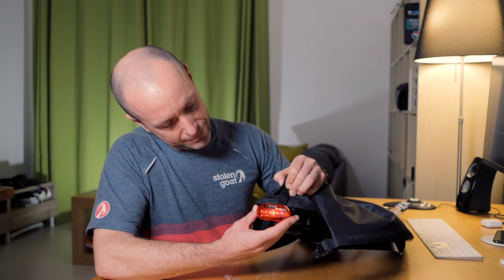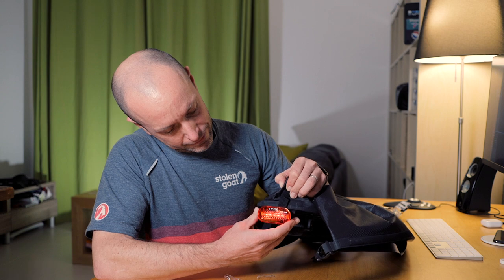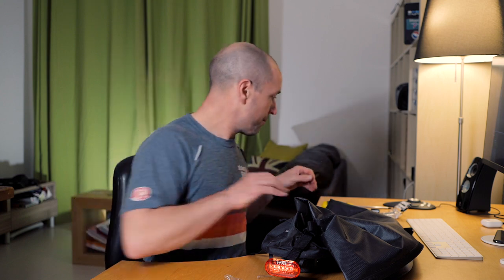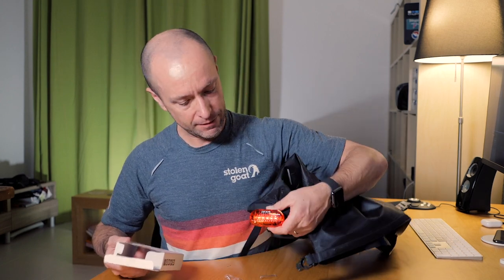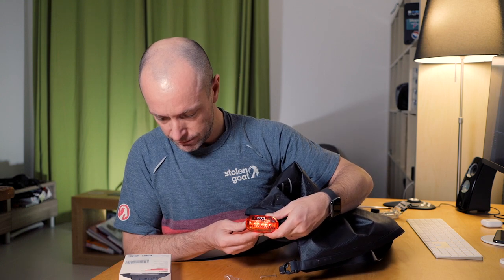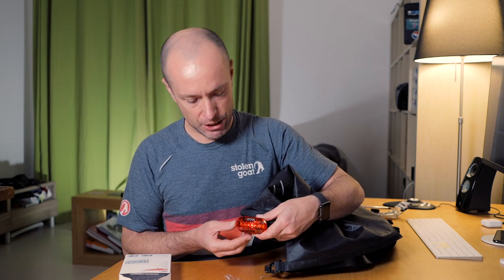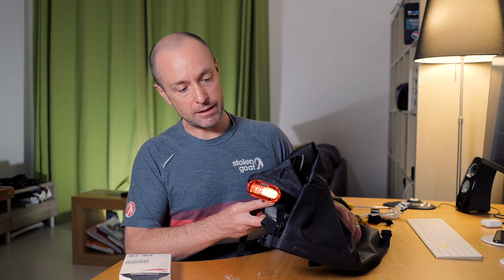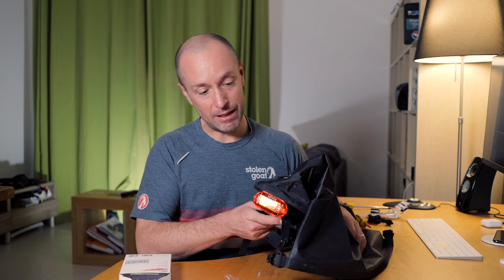Tailfin Light Adaptor - first look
After my unboxing and first impressions review of the Tailfin Aeropack, owner Nick got in touch to see if I wanted to test out their new light mount. Naturally I said yes and made a video about it.

This was provided to me, the bag I bought myself.